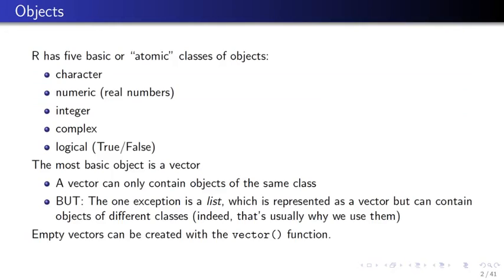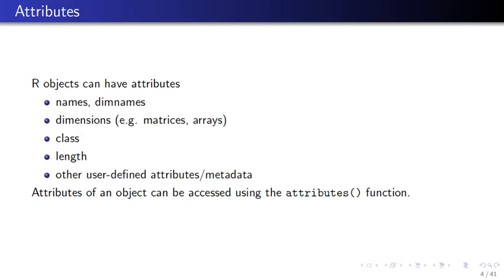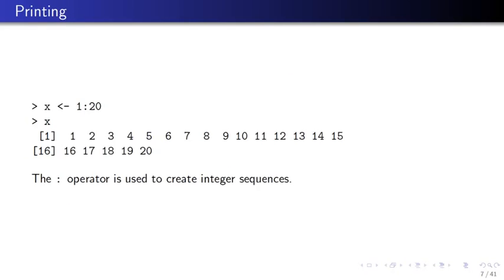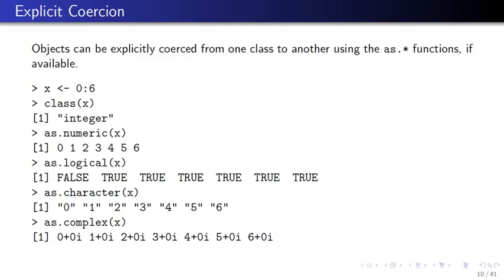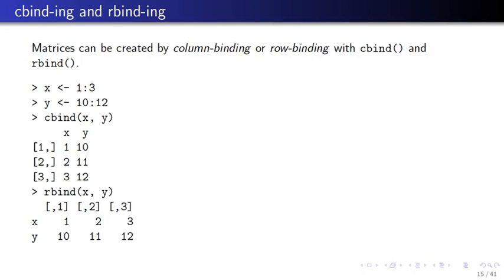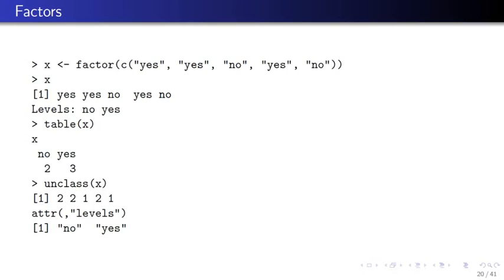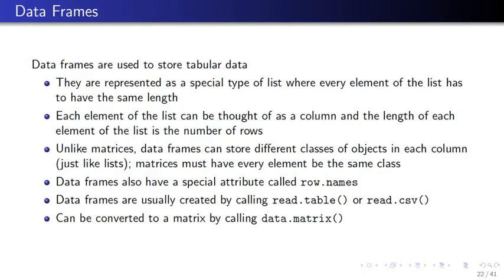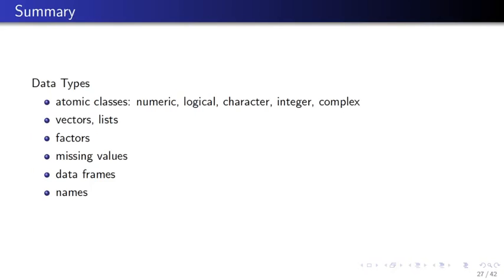2 5 Data Types in R